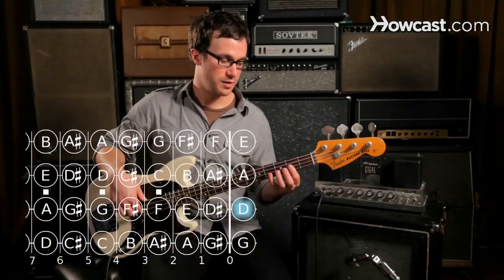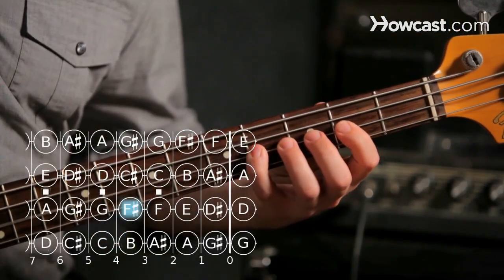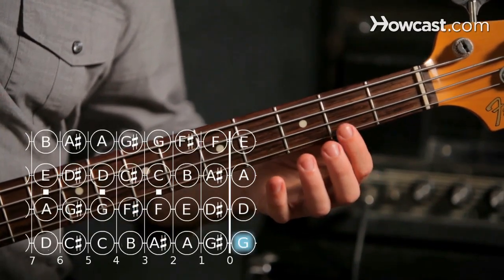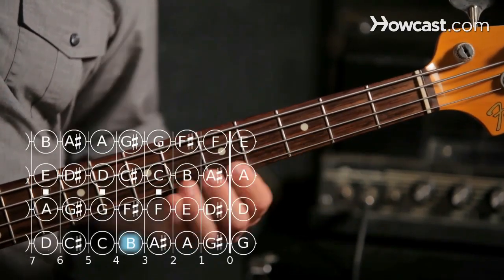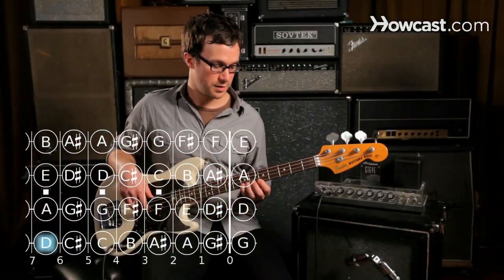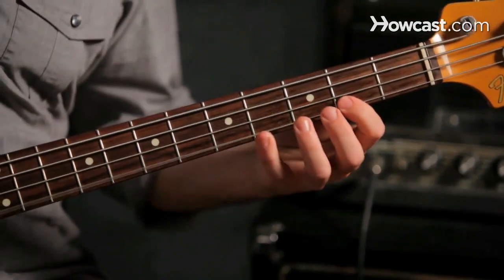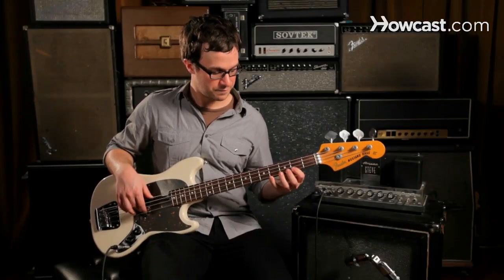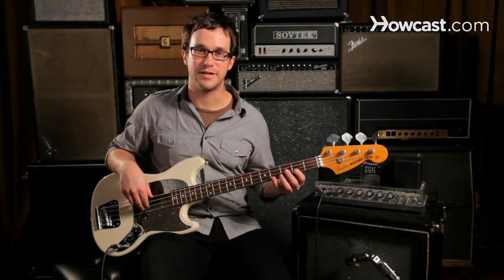How to Play a D Major Scale | Bass Guitar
I'm going to show you a really strong fingering for how to play the D Major scale on the bass guitar. The open string is D. We play E, the second fret of the same string. F sharp is the 4th fret, and now we play open G. A is the 2nd fret on the G string, B is 4th fret, C sharp is 6th fret, and then, D is the 7th fret. And that's the D major scale on the bass guitar.